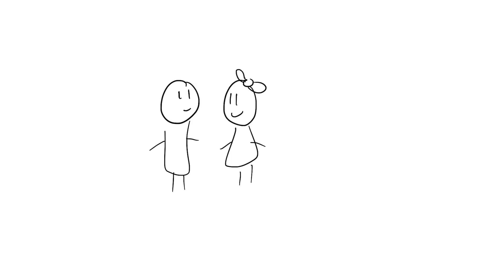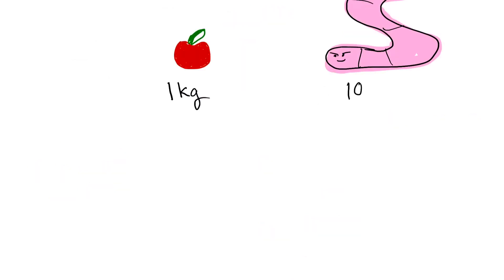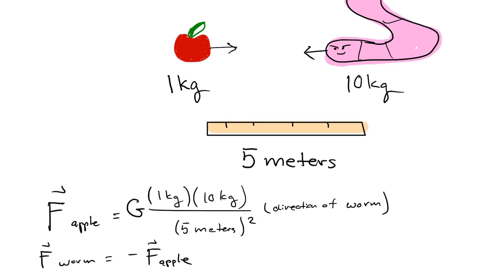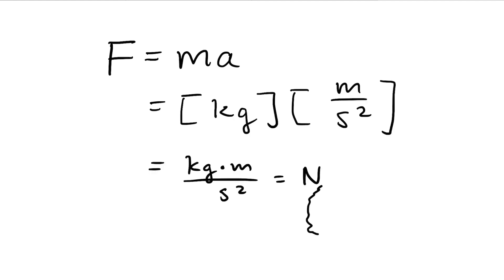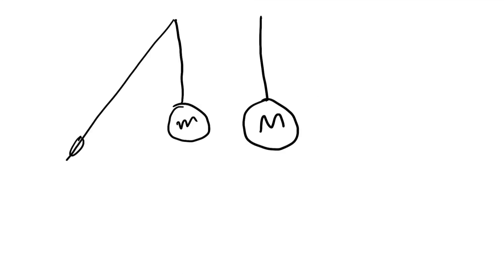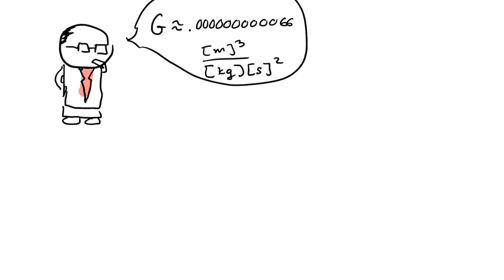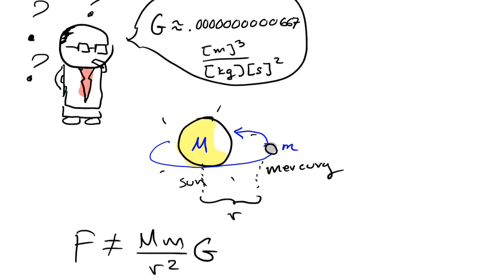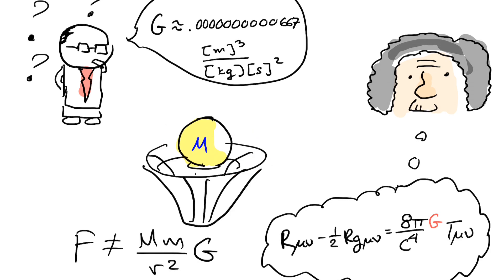Gravitational Constant Explained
Learn about why Newton puts the G in Gravity